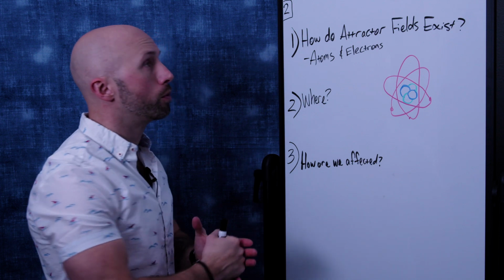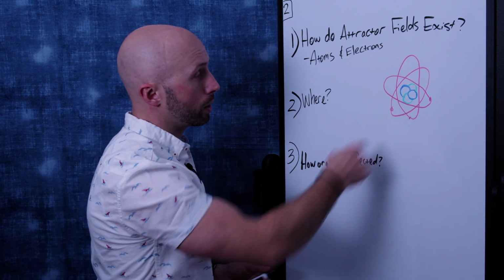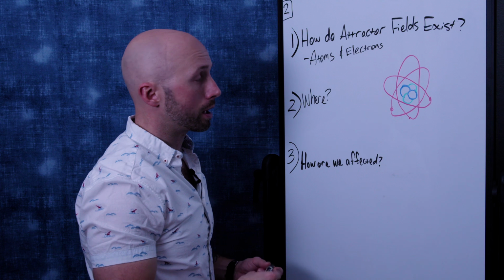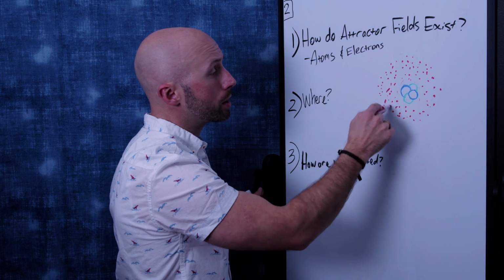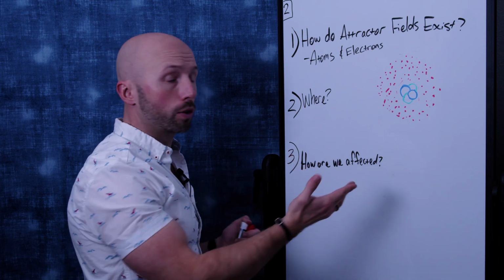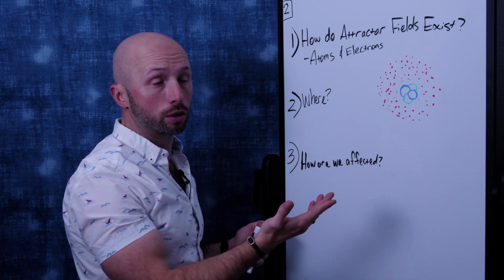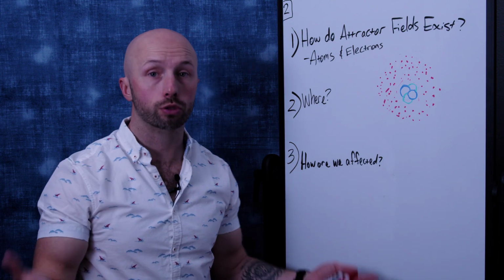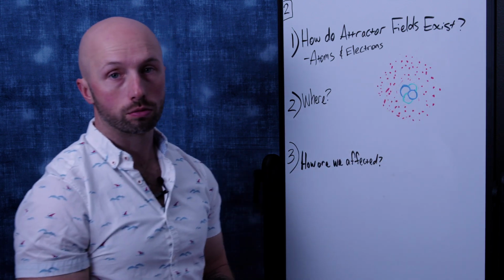Your Emotions Shape Your Reality | Pegasus Shift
The Pegasus Shift | Video 2: How Your Emotional State Shapes Your Reality

Ever notice how some people seem to effortlessly attract success, while others struggle no matter how hard they work? It’s not luck—it’s alignment.

In this episode of The Pegasus Shift, we’re breaking down:
⚡ The Emotional Scale & Attractor Fields – Why your dominant emotions dictate what you experience.
⚡ The Power of Your Focus – How what you measure, track, and pay attention to becomes your reality.
⚡ Breaking Free from the Struggle Loop – Why trying to force yourself into success doesn’t work—and what to do instead.
⚡ How to Start Aligning with What You Want – The key to shifting from survival mode to expansion mode.

This isn’t about forcing happiness or ignoring reality. It’s about understanding the mechanics of energy and using them in your favor.

The shift is happening—let’s make it work for you. 🚀